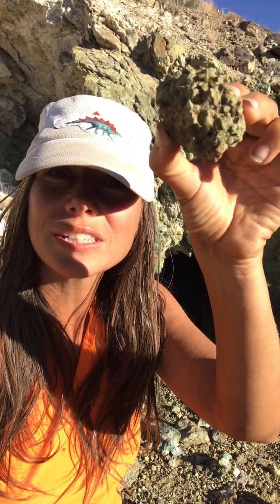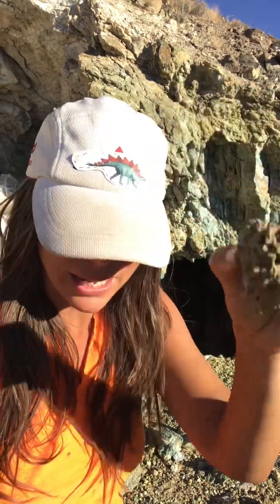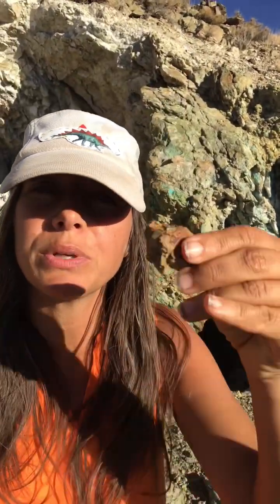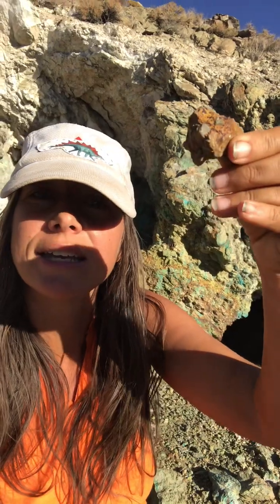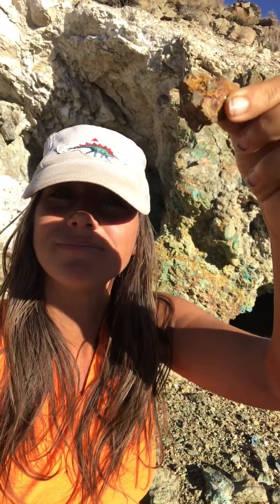Digging Up GREEN GARNETS ! | Rockhounding Sparkly Garnet Gems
Want more minerals @LetsGoGeo  Check it out :: shorturl.at/glpFZ

Today, a clip from one of my adventures finding garnets. I will be doing several more videos on garnets, the garnet group of minerals, the types and colors of garnet varieties, what makes a garnet more like a gemstone vs a rough garnet, and more!